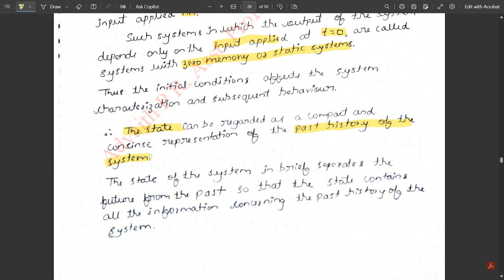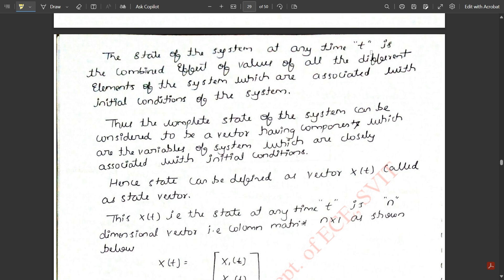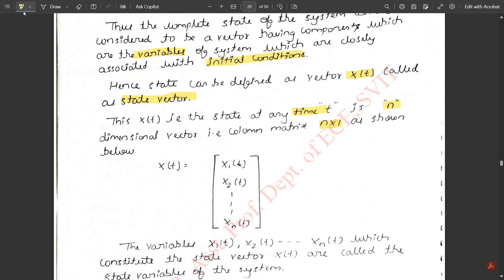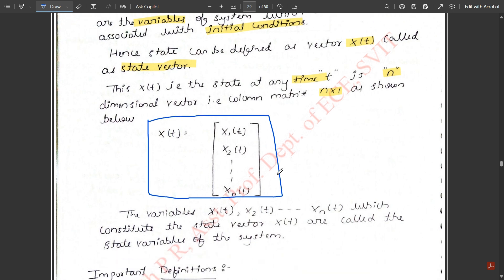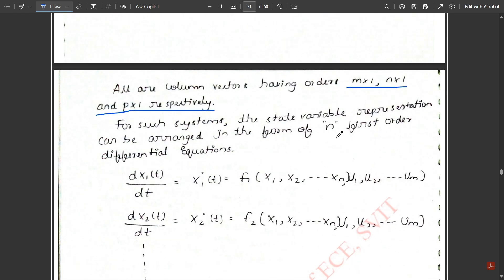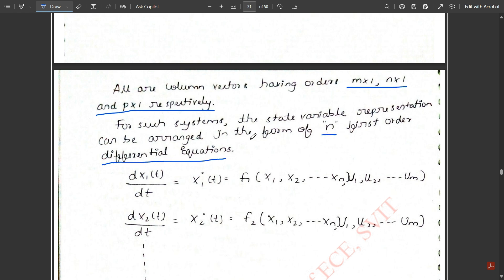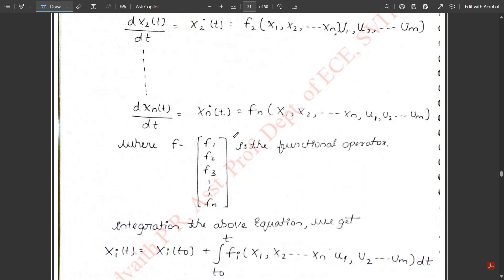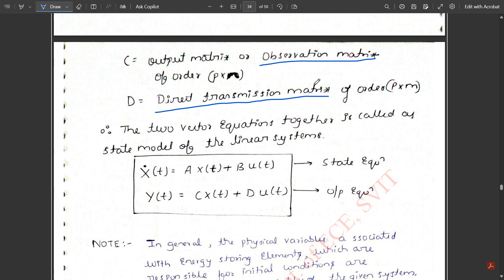1 Introduction To State Variable Analysis Concept Explained Module 5 4th Sem Control System ECE VTU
#2 Special Cases Of RH Criteria Concept Explained Module 4 4th Sem ECE  VTU BEC403

Time Stamps:
0:00 Special Case 1
12:08 Special Case 2
17:00 Marginal 'K' value

Concepts of stability
Necessary conditions for Stability
Routh stability criterion
Relative stability analysis
Routh stability criterion
Introduction to Root-Locus Techniques
The root locus concepts
Construction of root loci